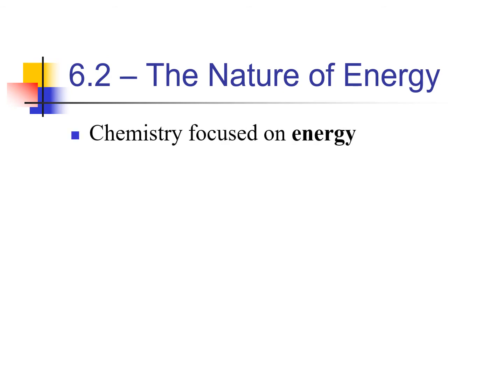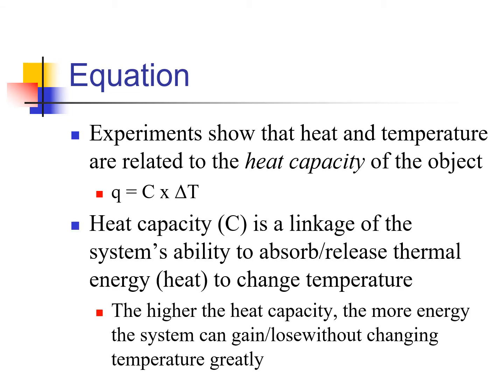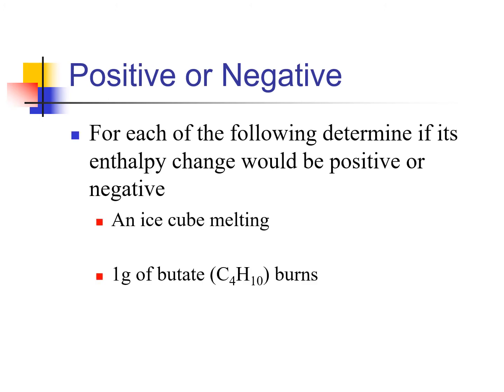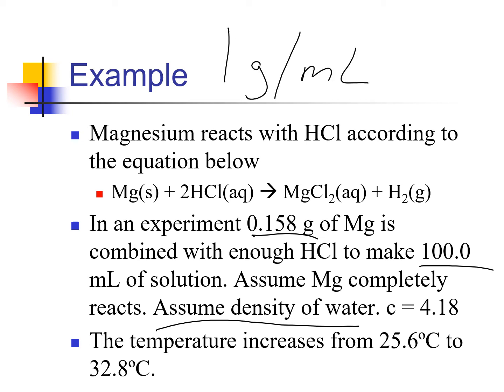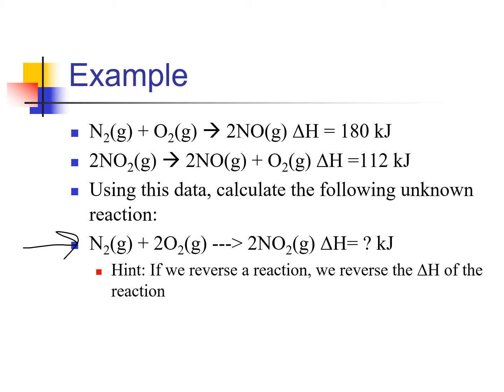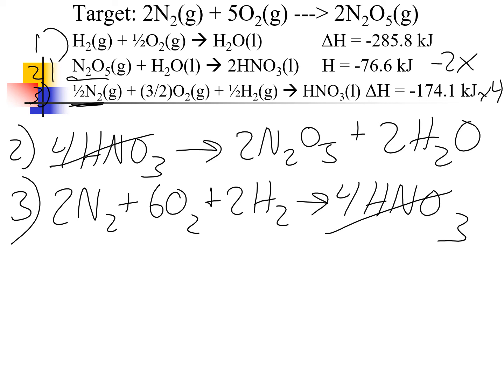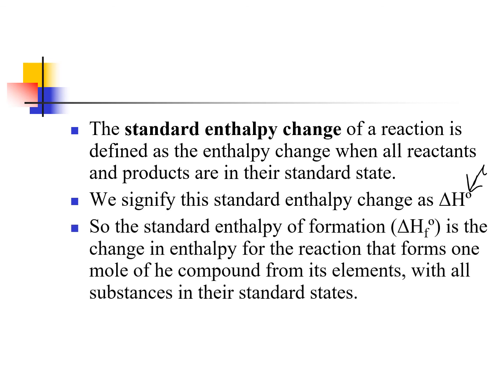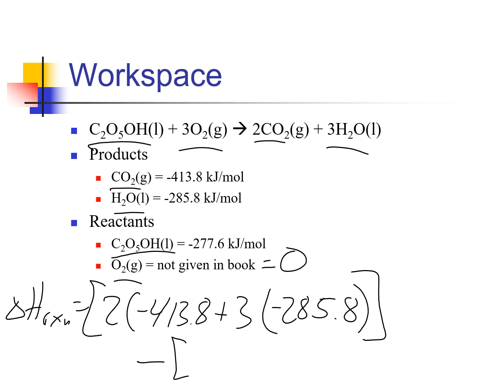Chapter 6 - Thermochemistry